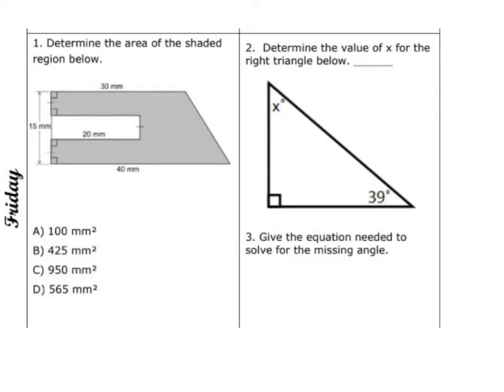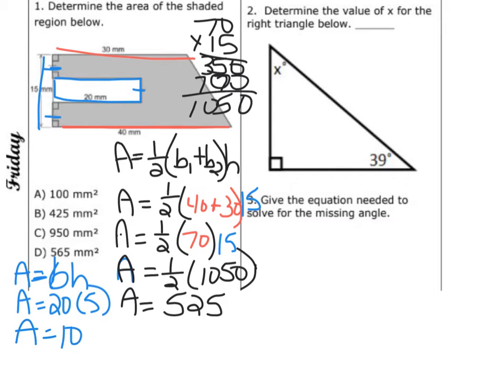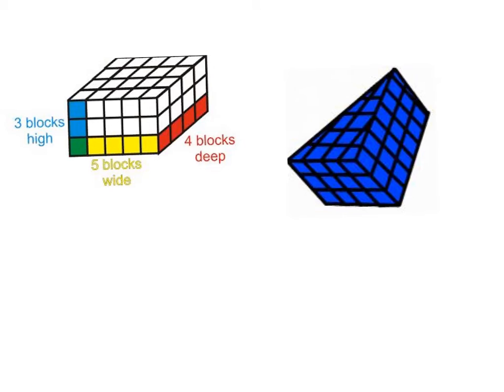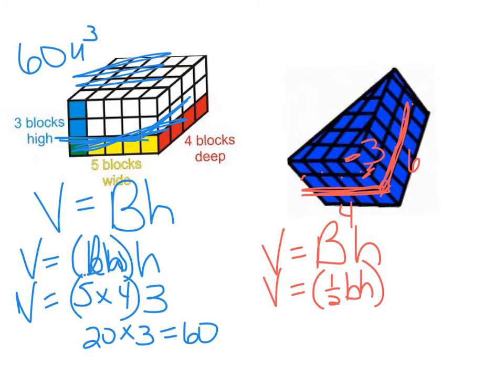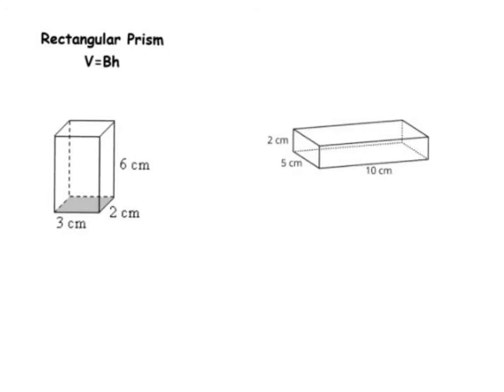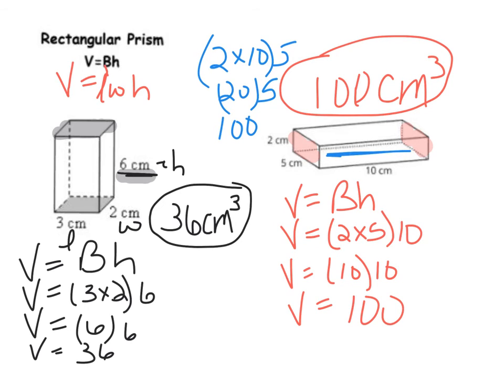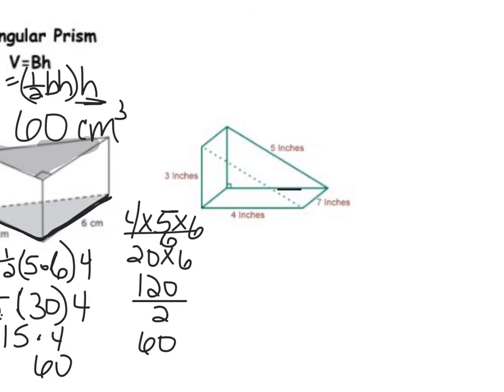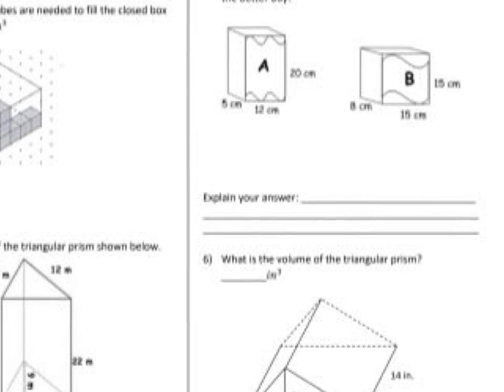Volume of Prisms